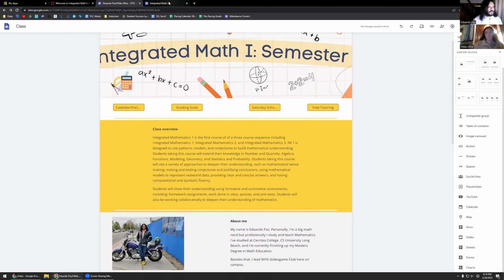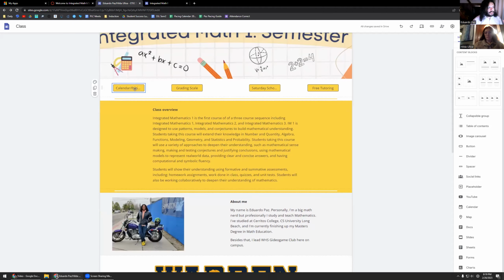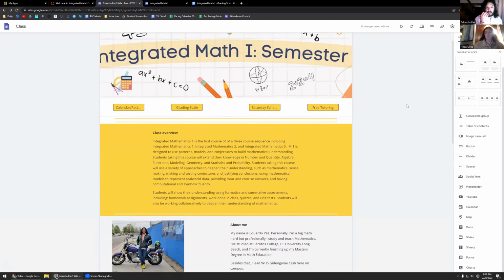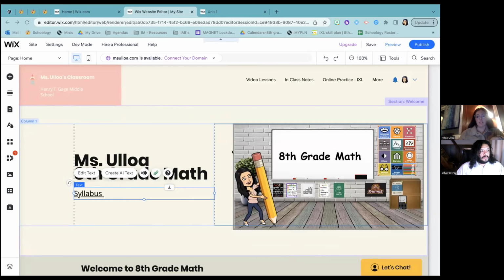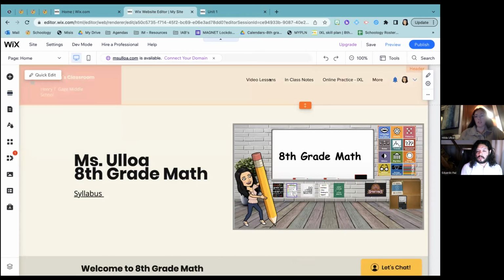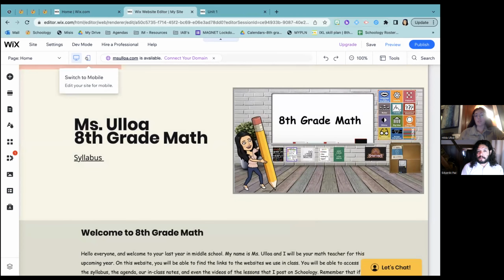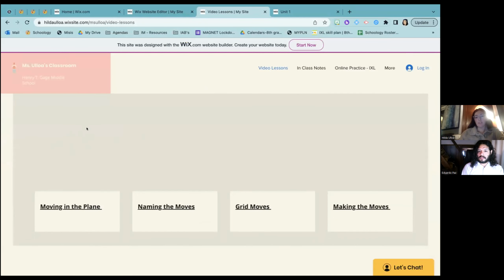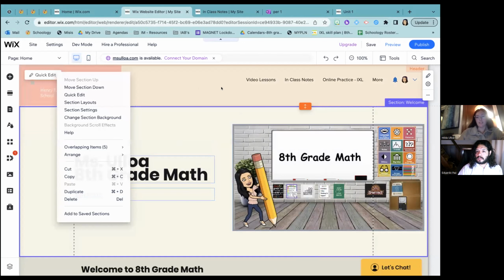Comparing Google and Wix Website Building Tools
Ms. Ulloa and myself used Google and Wix to create website for our students. We compared the ease of use, capacity, and limitations of the tools in this video recording.